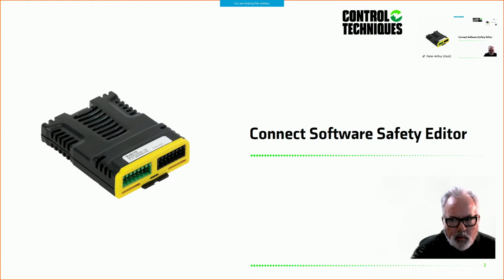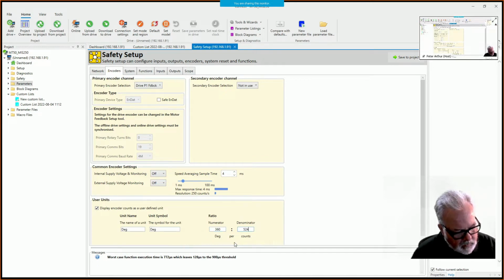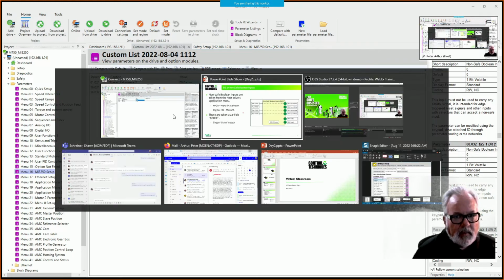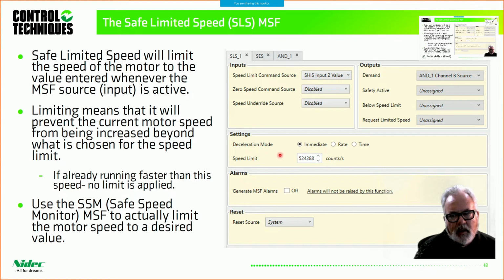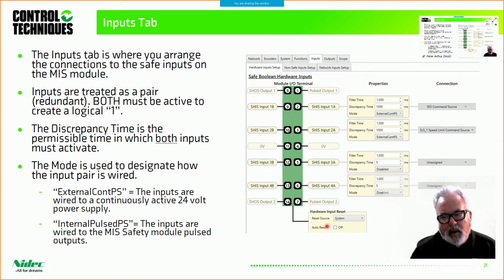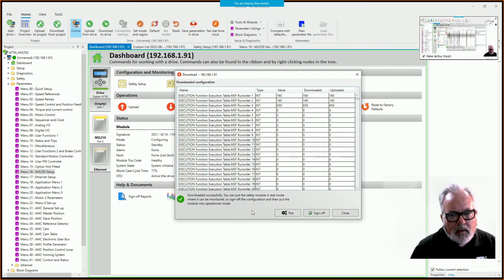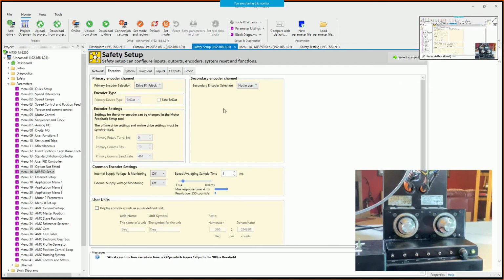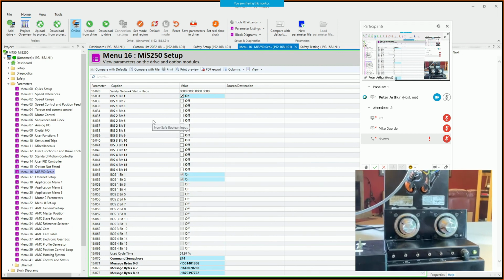MiS Safety Module Training: Part 2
This is part 2 of Virtual Classroom training for the MiS Safety Module.
In this video, the following topics are addressed:
- Definition of safety acronyms
- Overview of the Machine Safety Functions that are available
- Using Connect software to create a Safety Setup
- Users and passwords
- Safety Testing Mode
- Downloading and starting the Safety Setup
- Accessing the Safety Setup variables after downloading